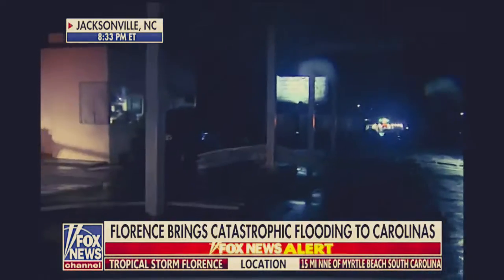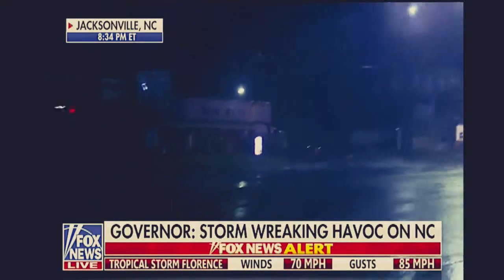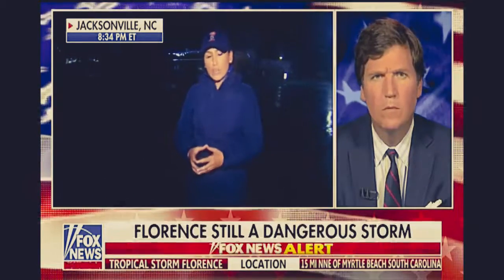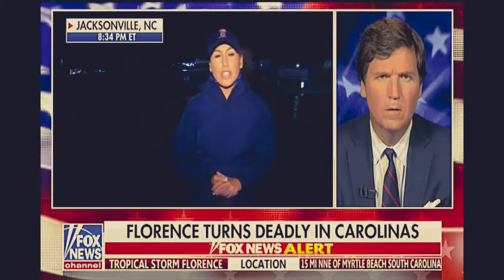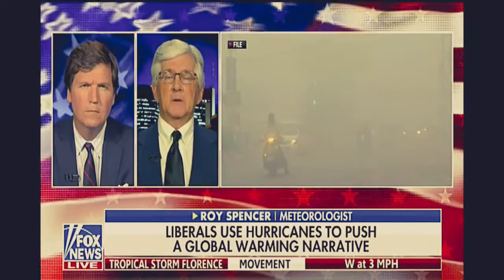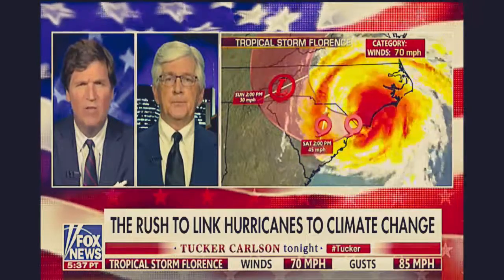Tucker Carlson The Scramble To Link Hurricanes To Climate Change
BUT. I really wish you would. "It's a proven fact that generosity makes you happier."
C'mon... you know you want to.

This video may contain Copyrighted material. Such material is made available for educational and social commentary purposes.